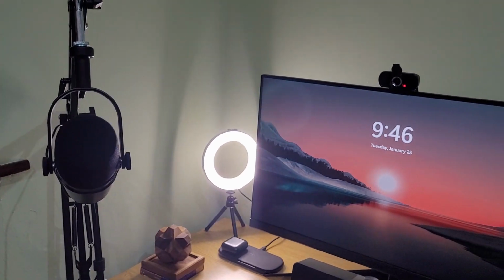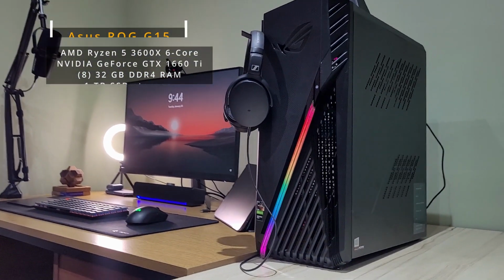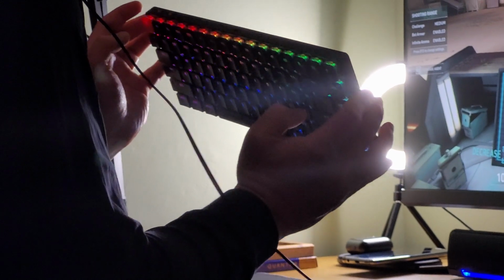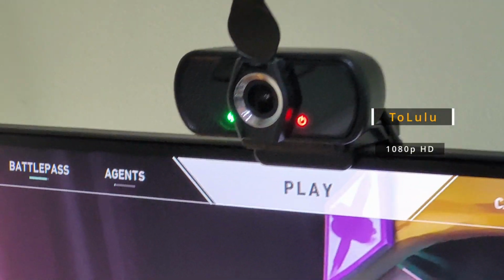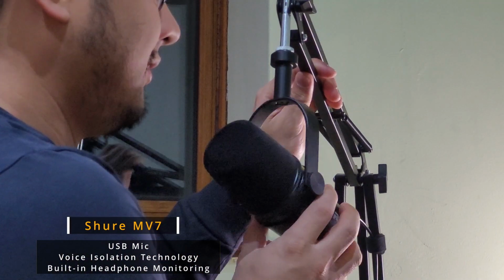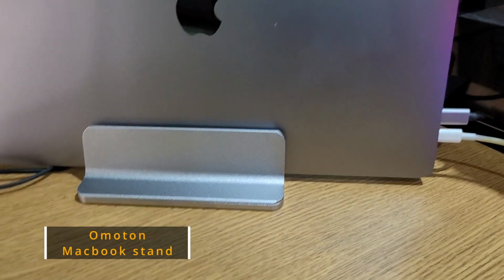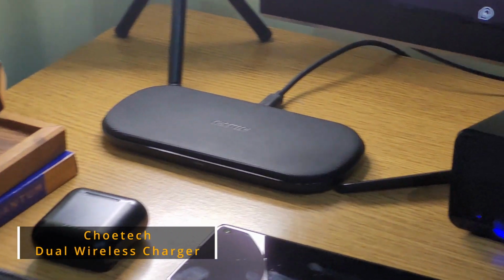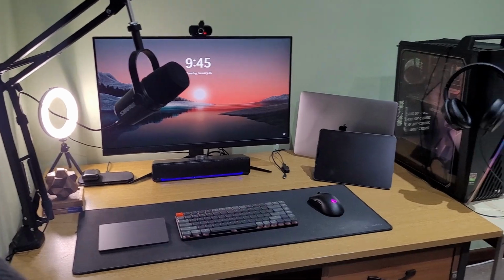My Simple Home Office Desktop Setup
Amazon links where you can buy them.

MSI Optix G271

Asus ROG G15 prebuilt

Keychron K3v2

Logitech G Pro Wireless

ToLulu webcam

Shure MV7 microphone

Tonor Boom arm

Macbook stand OMOTON

Apple trackpad

Wireless charger CHOETECH

Wireless earphones TOZO